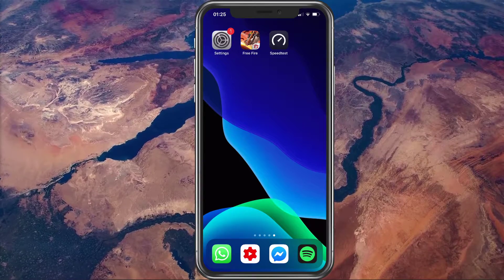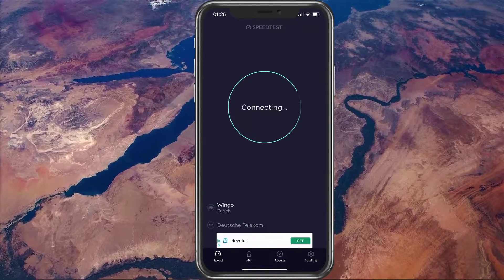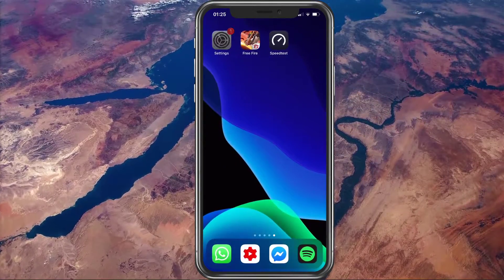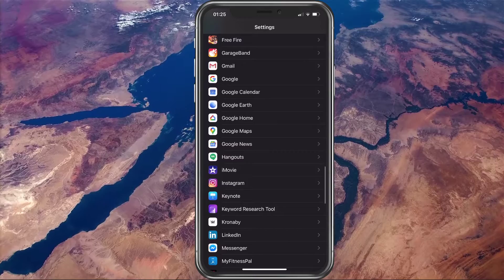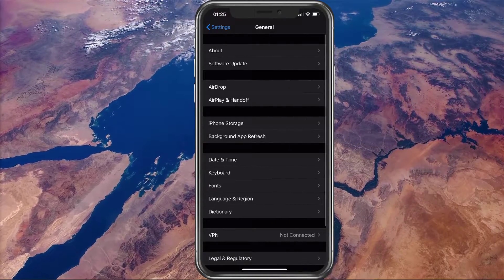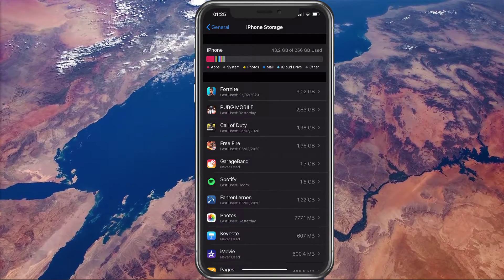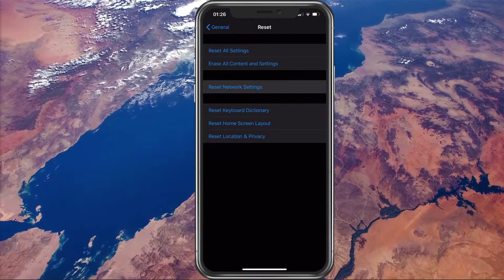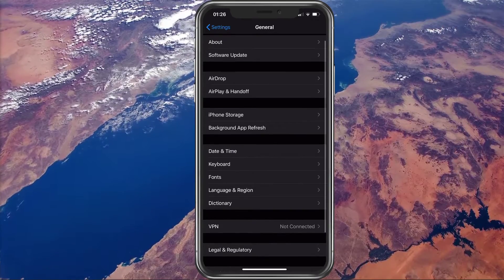How To Fix Download Failed Error in Free Fire (Android & iOS)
A short tutorial on how to fix the error "Download Failed" for Free Fire on your mobile device.